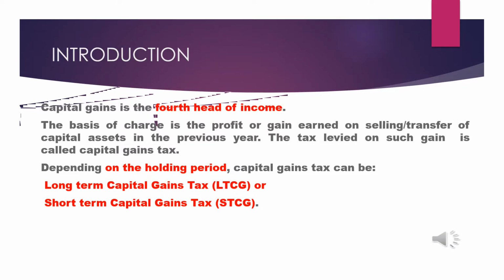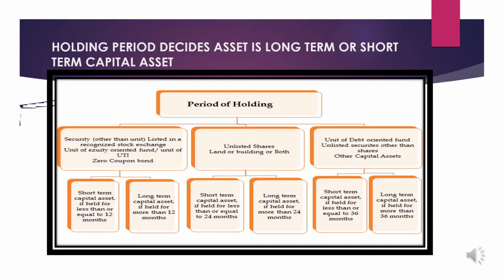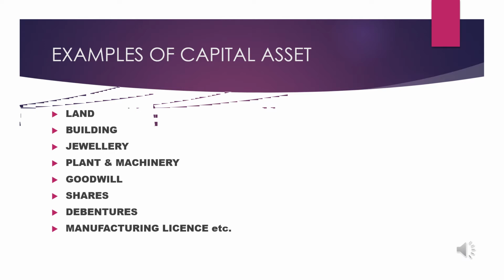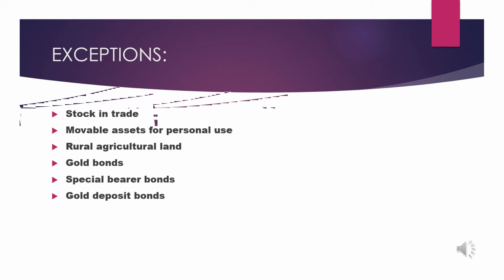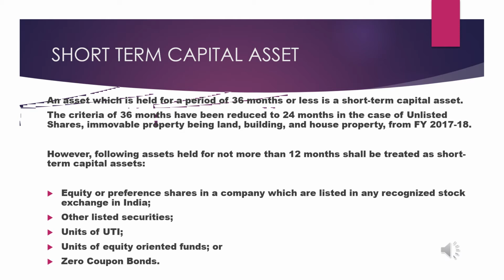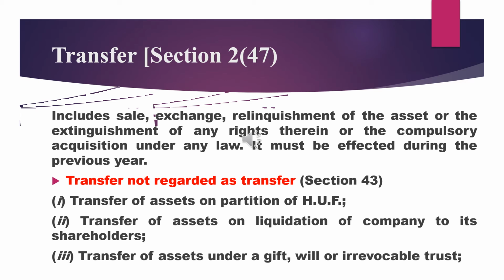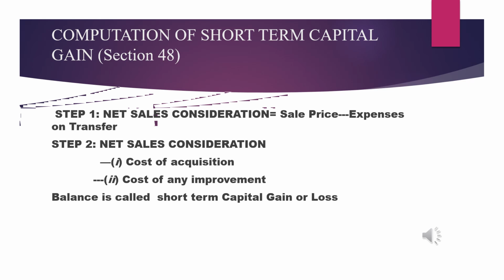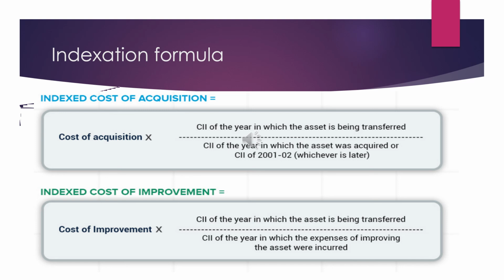Capital Gains part 1: Income tax